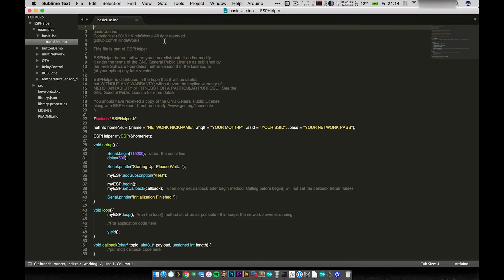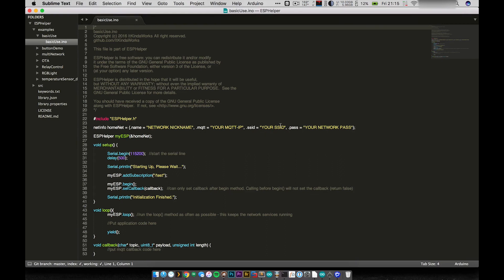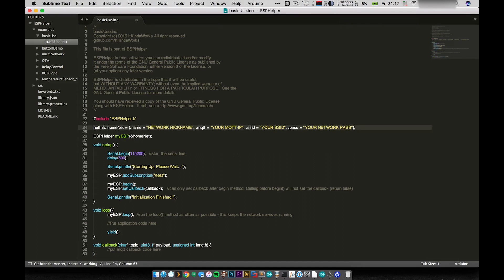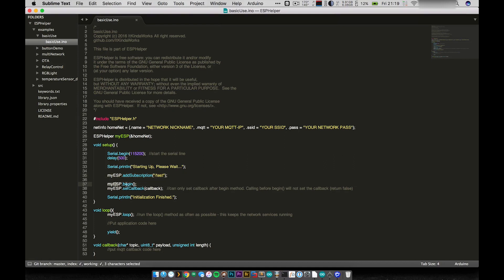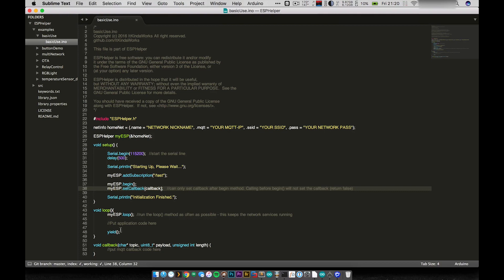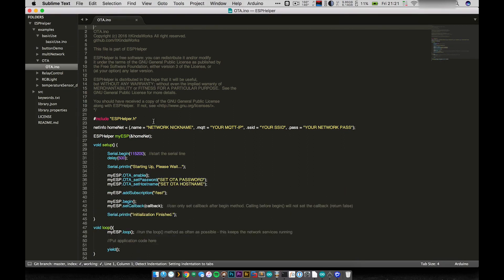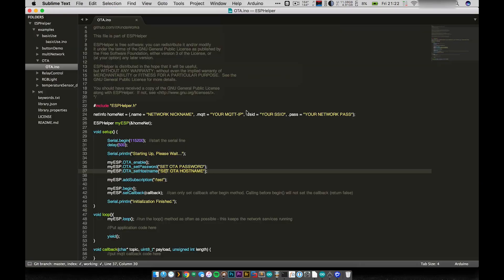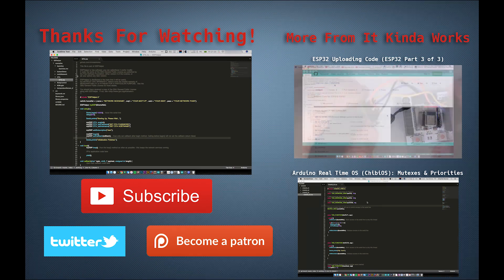ESPHelper Introduction (Make ESP8266 Programming Easy!)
ESPHelper is a library for the ESP8266 that I created to help connect and maintain connections to WiFi and MQTT brokers. It also supports Arduino OTA updates so you never have to connect your ESP module to your computer ever again!